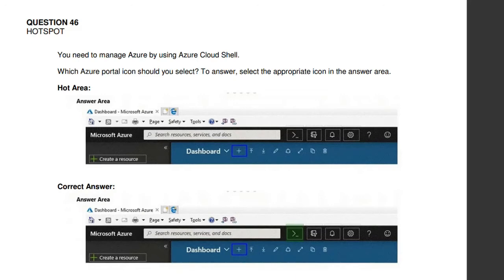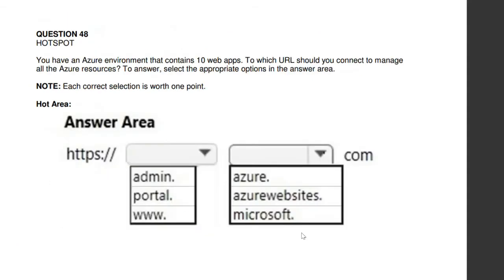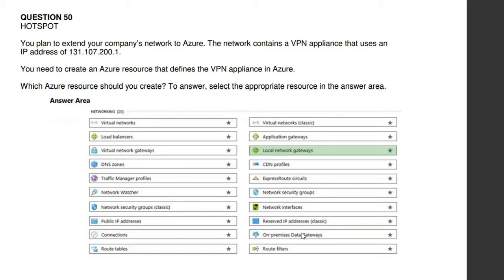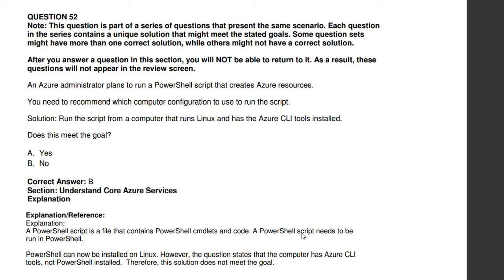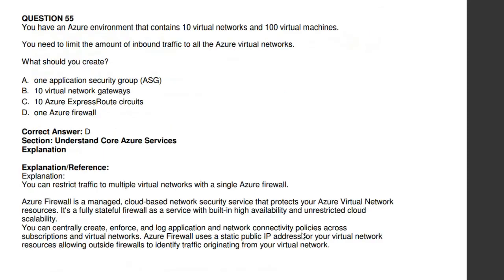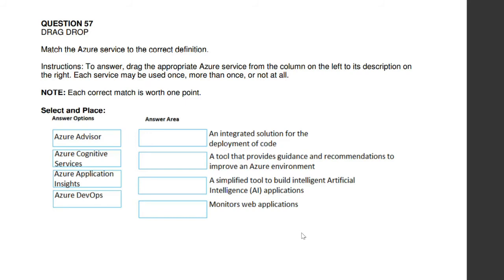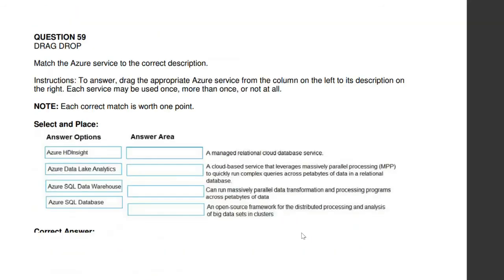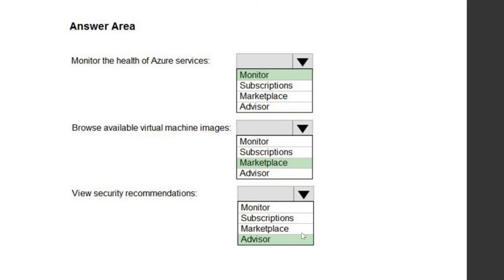Azure 900 |Azure certification Made Easy |Crack Today With My Questions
AZ-900 has become one of the most popular cloud certification on the market, lately. And why not, it's easy, it's affordable and requires no prior IT experience.

Azure 900 Dumps
azure 900 free voucher,
azure 900 brain dump,
azure 900 basics,
azure 900 exam,
azure 900 exam pattern,
azure 900 exam preparation,
azure 900 exam free,
azure 900 exam details,
azure 900 exam prep,
azure 900 exam tips,
azure 900 guide,
az 900,
azure 900 learning,
azure 900 online training,
azure 900 vs 104,
azure 900 virtual training,
azure 900 videos,
azure 900 vs 204,
azure 900 vs 300,
azure fundamentals az-900 free voucher,
azure az 900 free voucher,
azure 900 youtube,
az-900